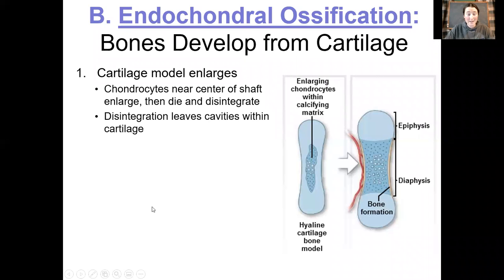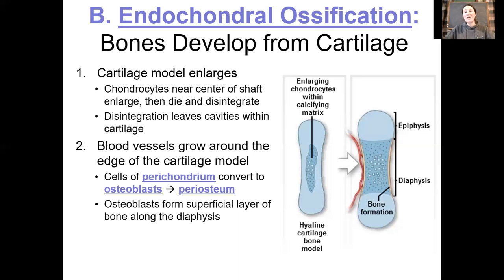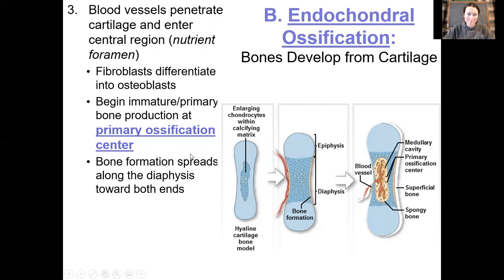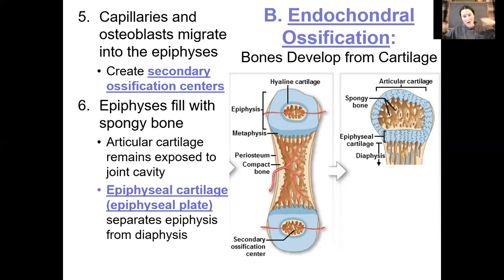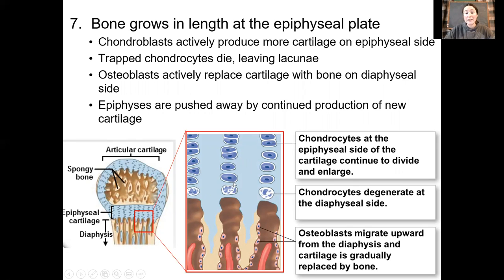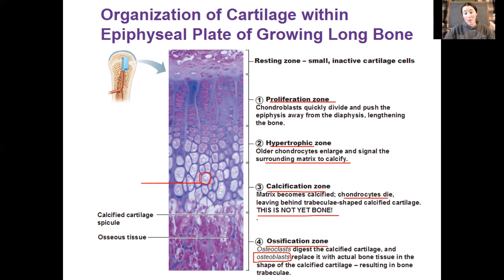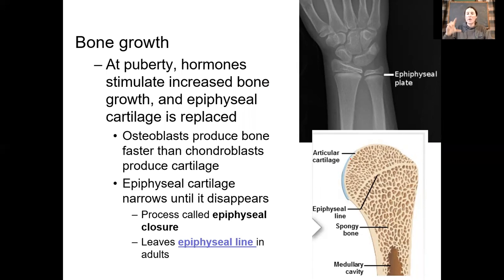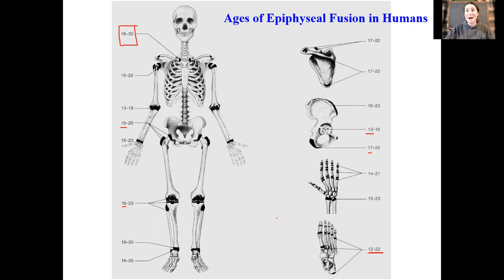Endochondral Ossification and Appositional Bone Growth